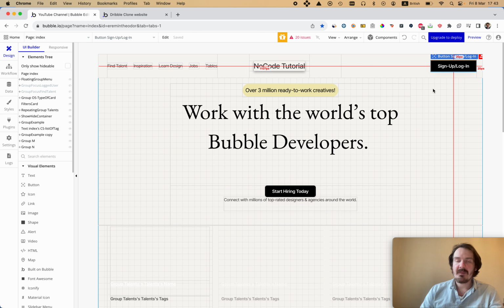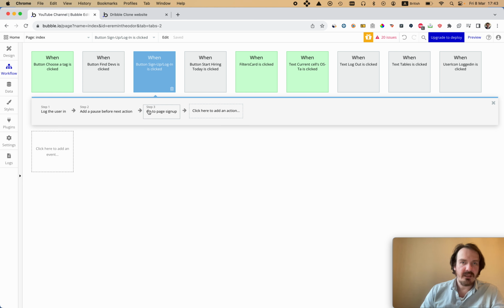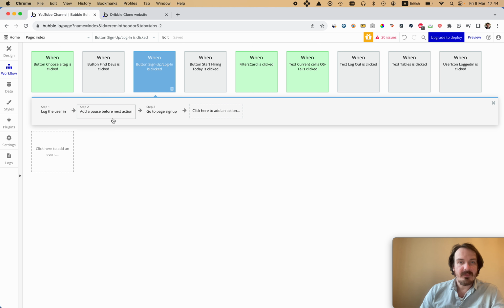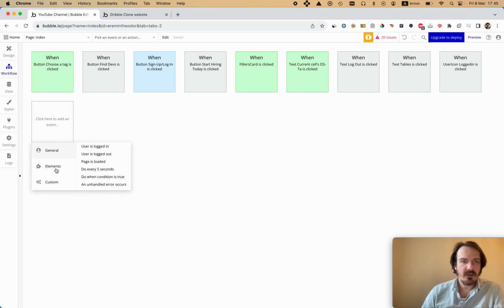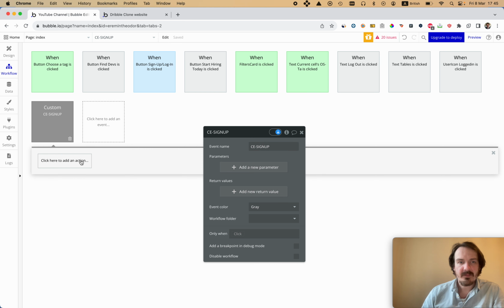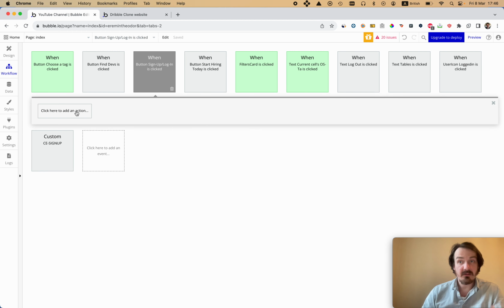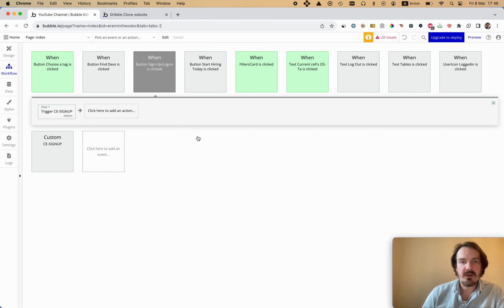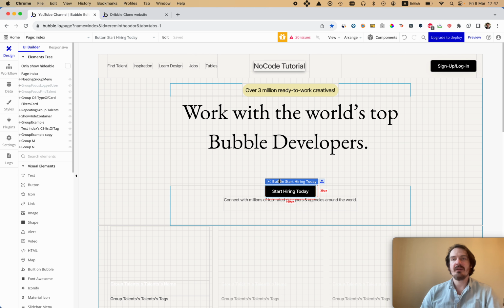How to use Custom Events in Bubble.io: Part 1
In this video you will get to know how to use custom events in Bubble.io